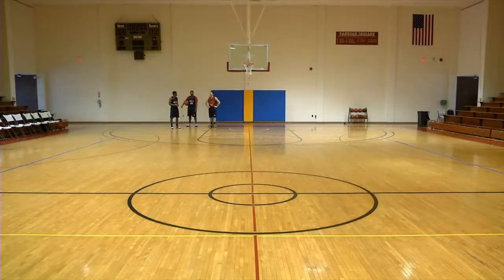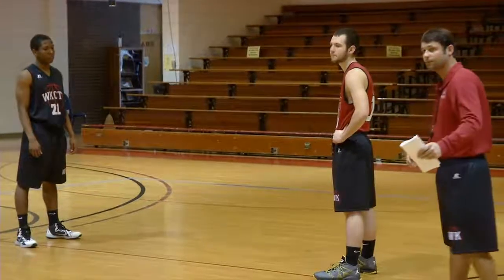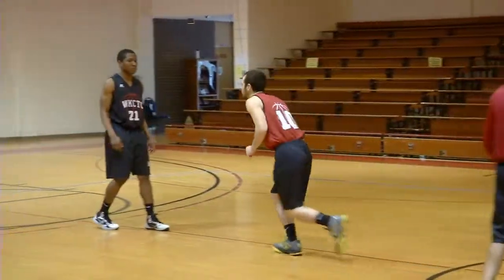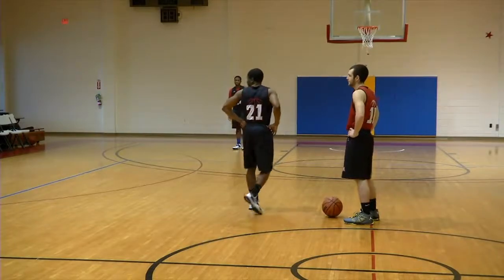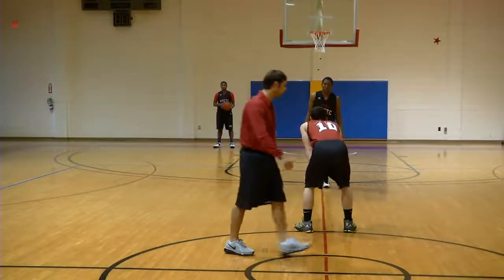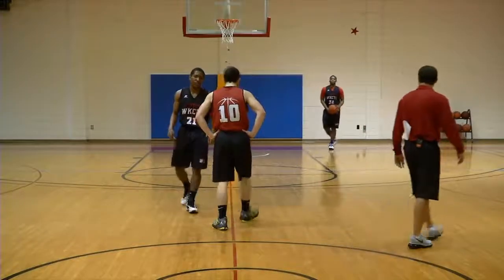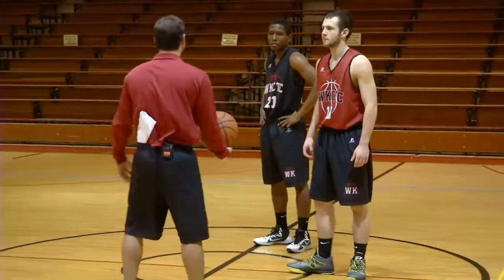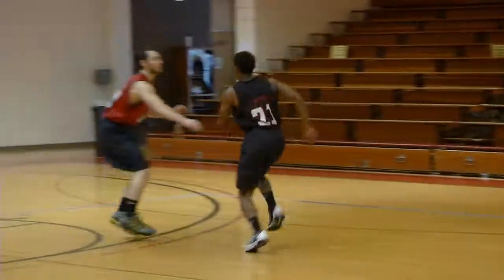West Kentucky Stars Basketball Drills 4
Paducah 2 Television is produced through the facilities and administration of West Kentucky Community and Technical College.